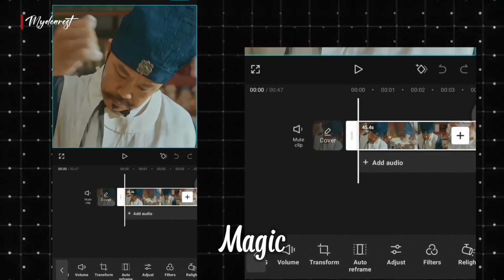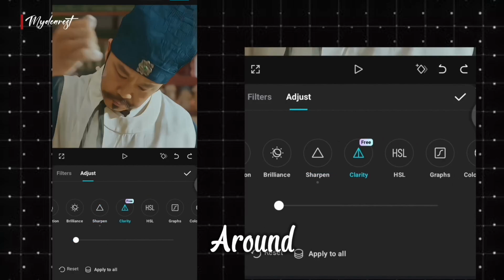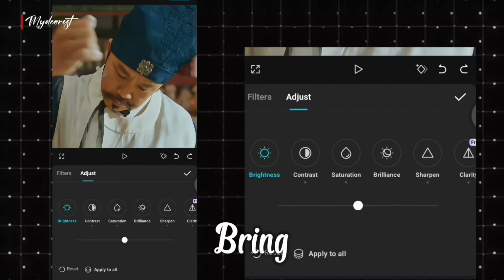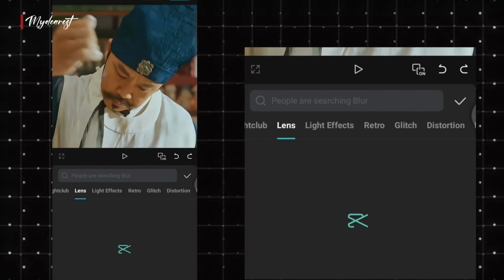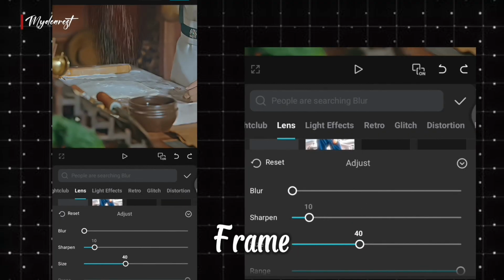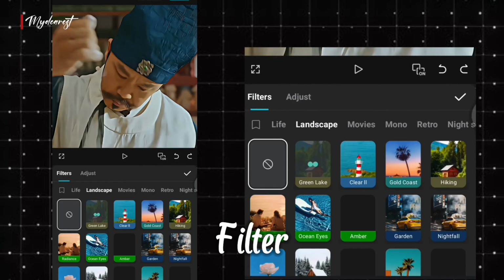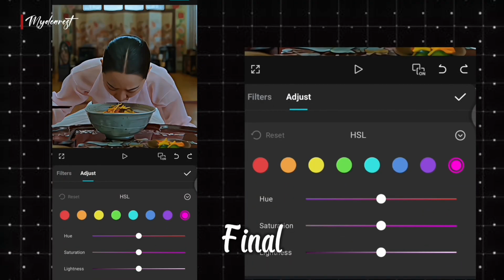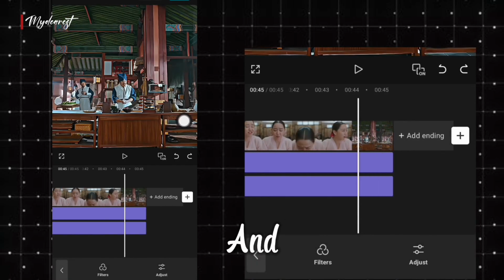How to Create HD Quality Videos on Capcut | Beginner-Friendly CapCut Tips | Mydearest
Learn how to transform your videos using simple filters, effects, and adjustments in CapCut. In this quick tutorial, I’ll show you how to sharpen your clips, correct colors, and make your visuals look clean and professional—even if you're a beginner!

🎬 In this video, I’ve used short clips from a K-drama purely for educational and demonstration purposes to show the before-and-after results of the editing techniques.

🧠 Editing App Used: CapCut
🗣️ Voiceover: AI-generated voice, script and editing by me
🎨 Type: Original content, transformative educational tutorial